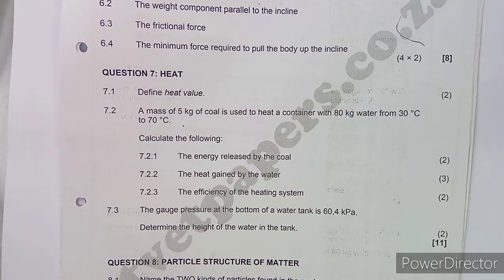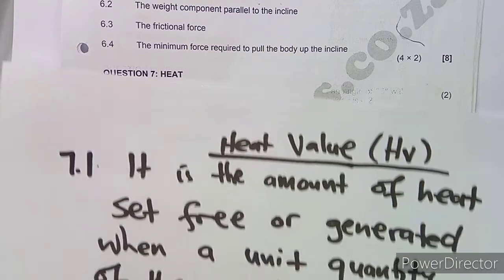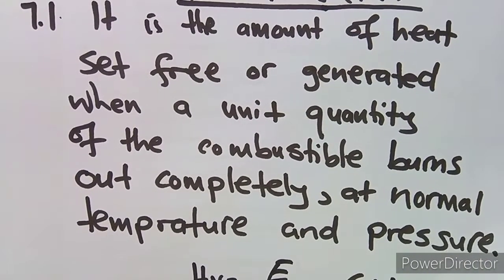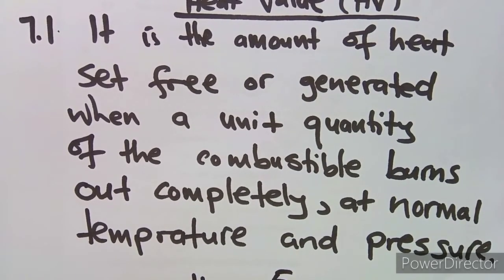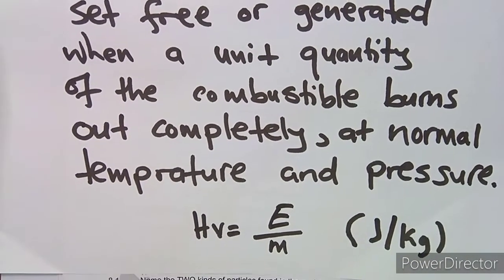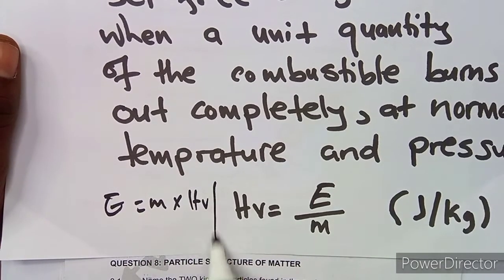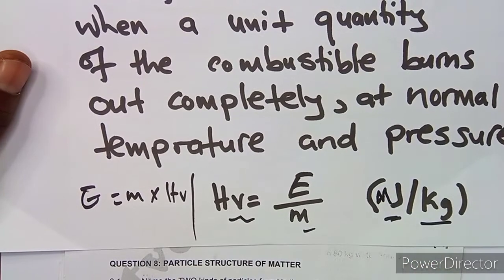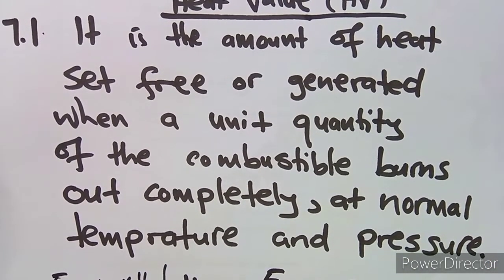Engineering Science N2 Heat Part 2 Past Papers and Memo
Engineering Science N2 Heat Part 2 Past Papers and Memo ‎@Maths Zone African Motives

Engineering Science N2 Heat .
Heat Engineering Science.